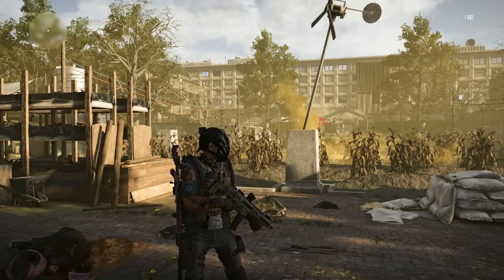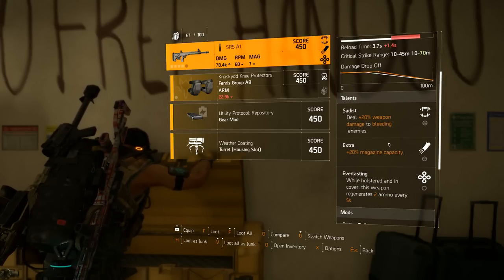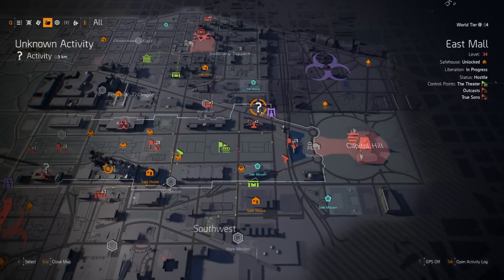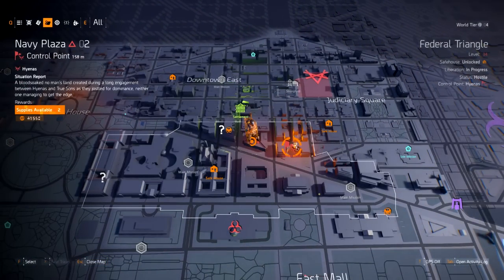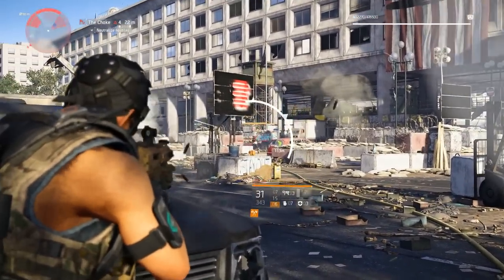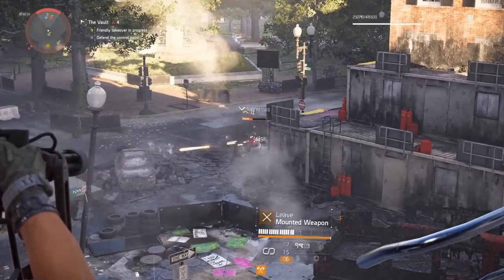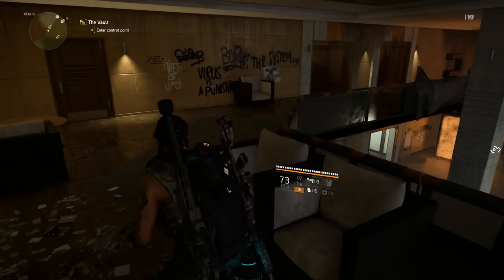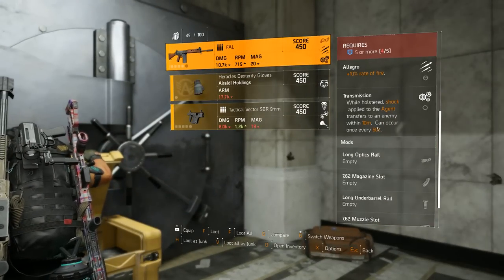The Division 2 | How To Trigger Level 3/4 Control Points. Get New Weapon Mods/Specialization Points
How to trigger level 3 and 4 control points that will award you new weapon mods as well as specialization points. Enjoy!